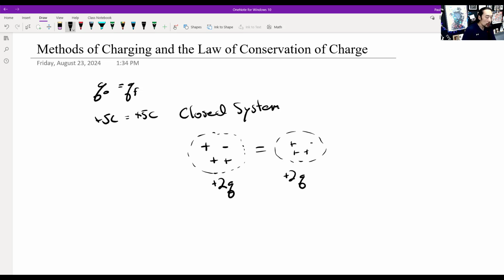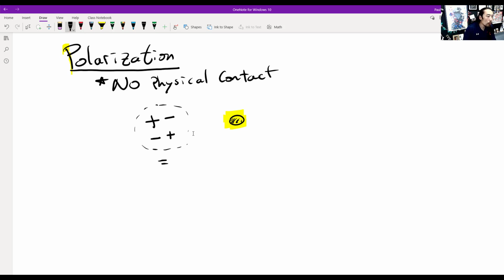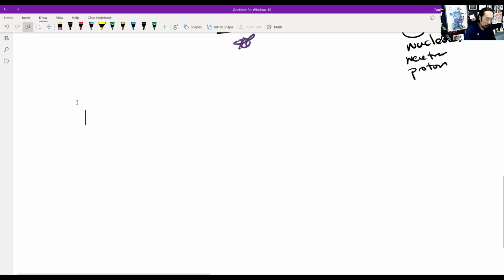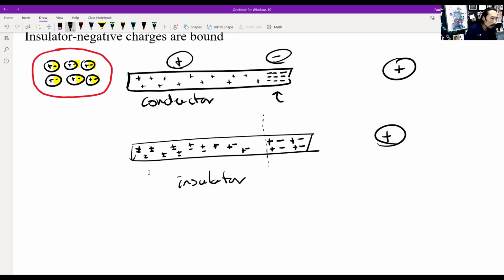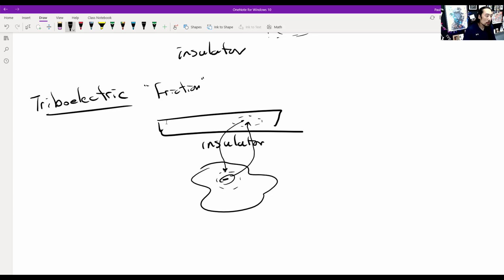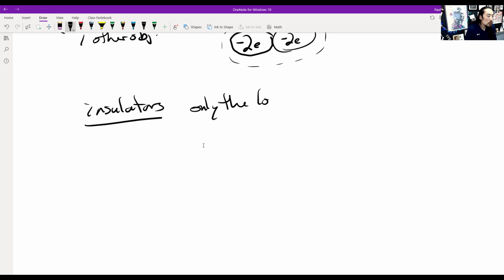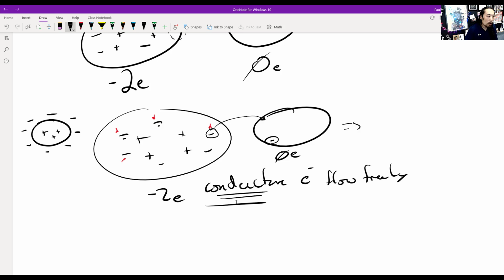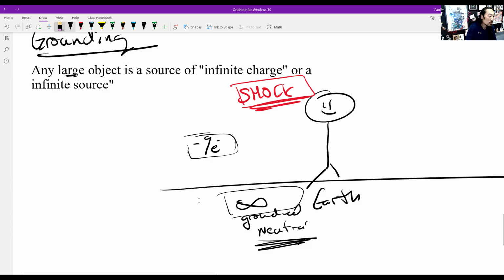8.2 Methods of charging and Conservation of charge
Mr. Lee goes over how to charge systems and the idea of conservation of charge